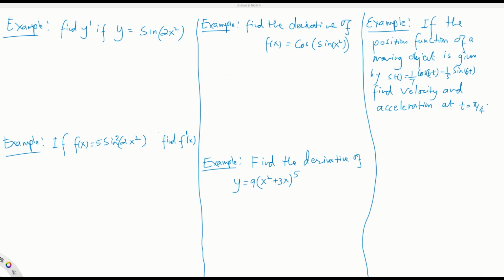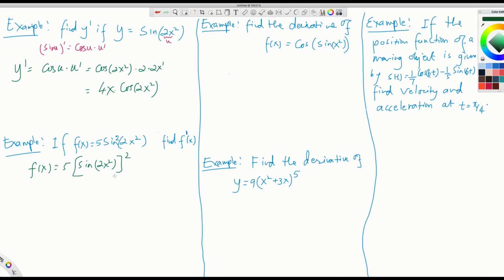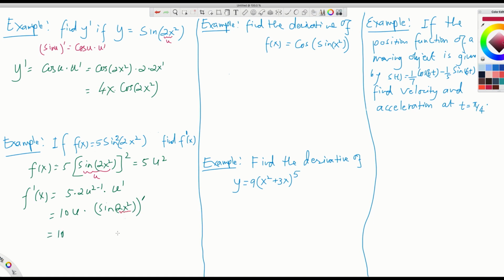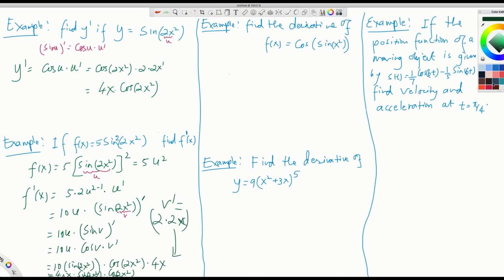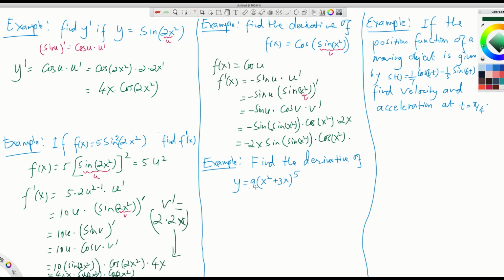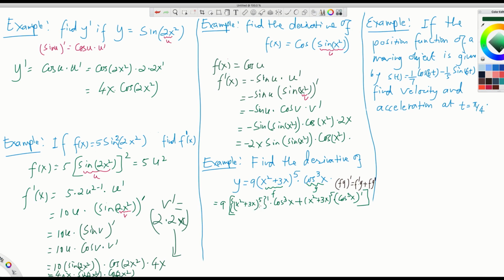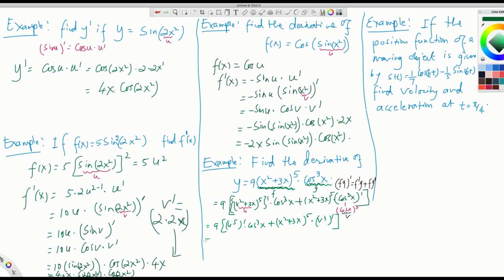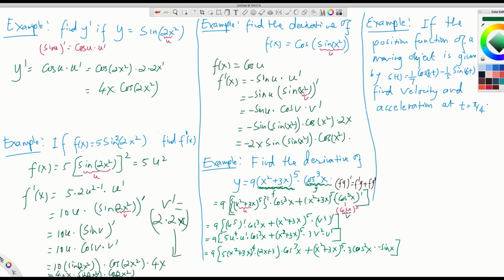V34 Derivative chain rule 5